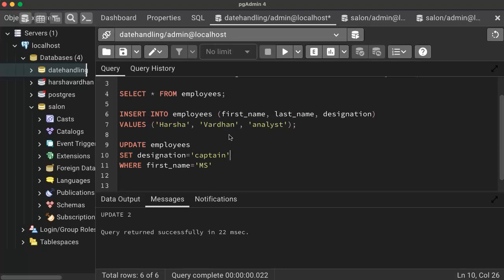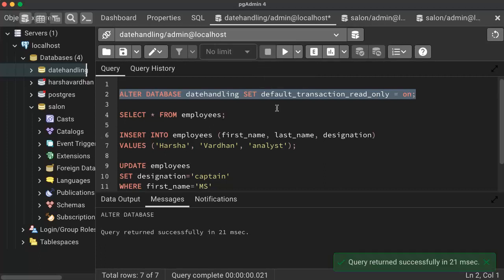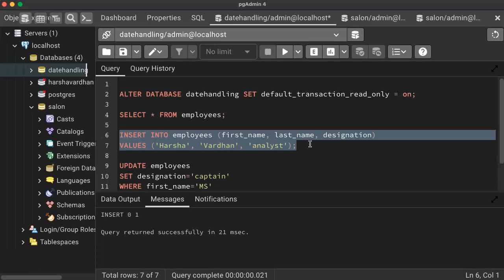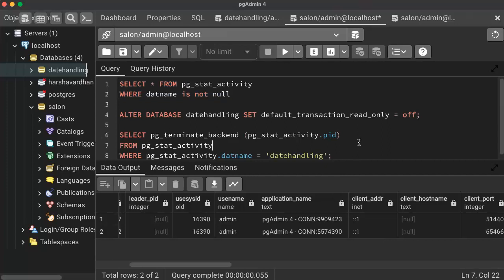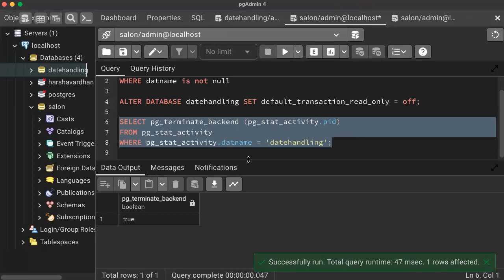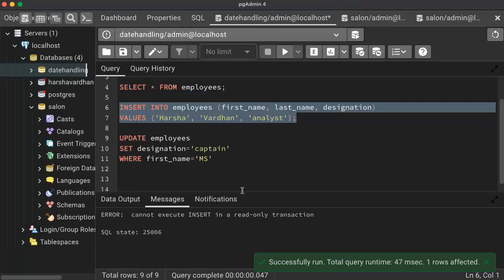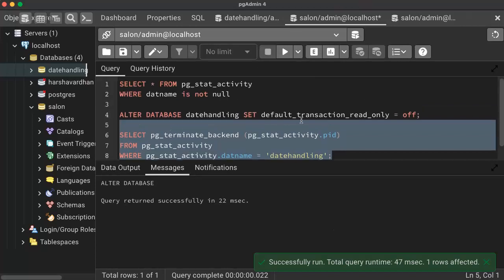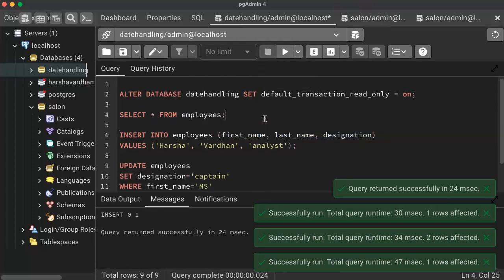Read only mode in Postgres during Migration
Hey, welcome to @hackwithharsha  channel.

In today's video. we will learn how to turn Postgres into read-only mode during migration.